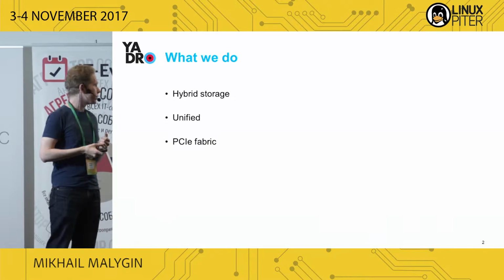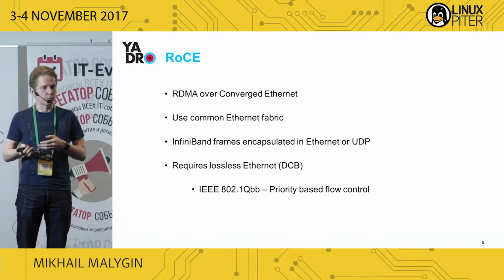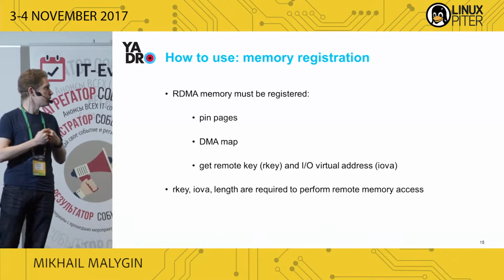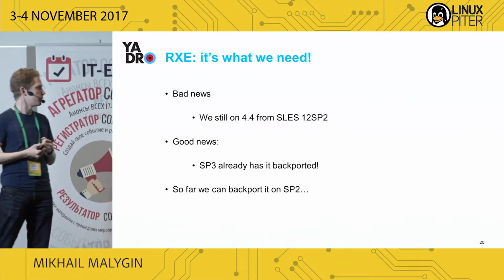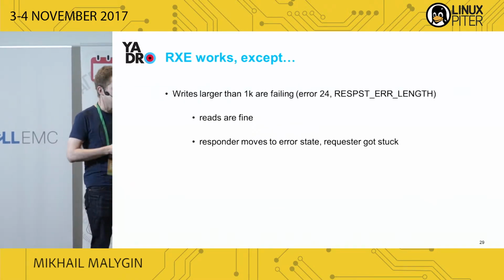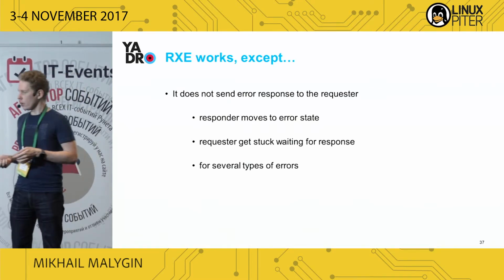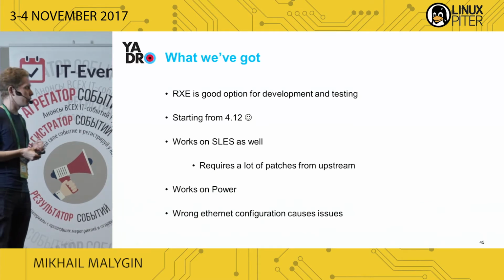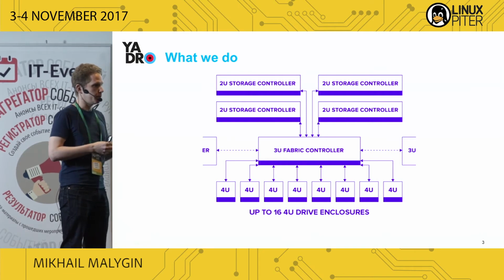[ENG] Mikhail Malygin: "Using RDMA: RoCE, RXE, SLE "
Using RDMA: RoCE, RXE, SLE ​

Today RDMA is widely adopted in different components of storage systems, like internal communications or distributed caches.
This talk based on hands-on experience in using RDMA in kernel drivers, focusing on RoCE software implementations (RXE) and virtual environments.
We'll discuss various issues faced in development and testing components on SUSE Linux, and possible ways to address them.

Mikhail Malygin​
Russia. Saint Petersburg
Senior software developer
YADRO
Starting from 2016 Mikhail works for YADRO, developing persistence components of storage systems. Before this, for several years worked on various aspects of EMC storage systems (Centera, ECS), including caching, data protection, garbage collection and self-healing.